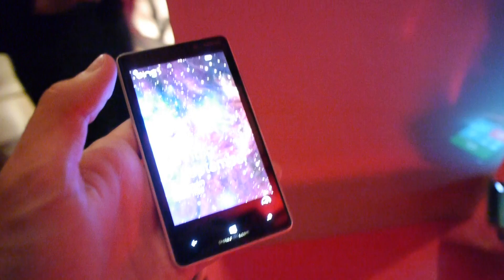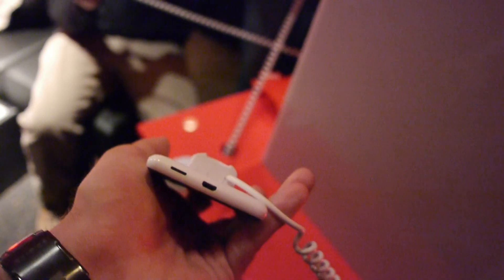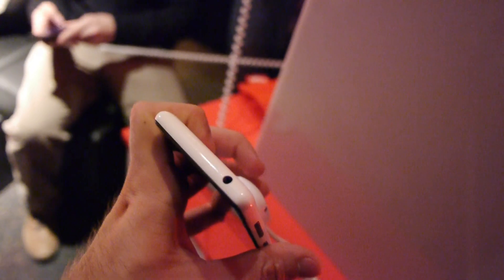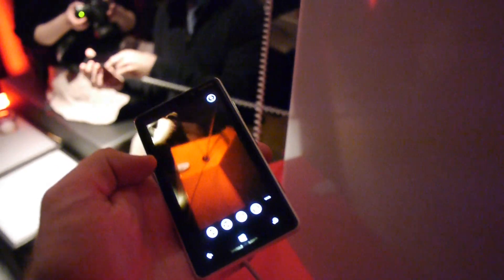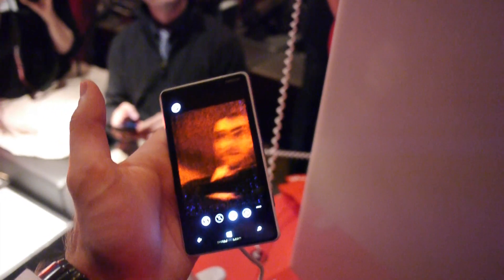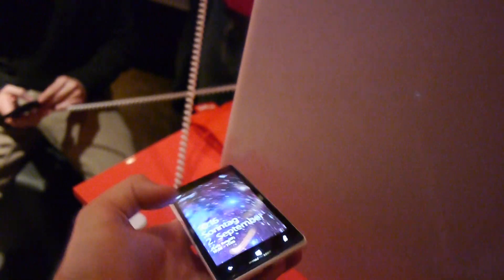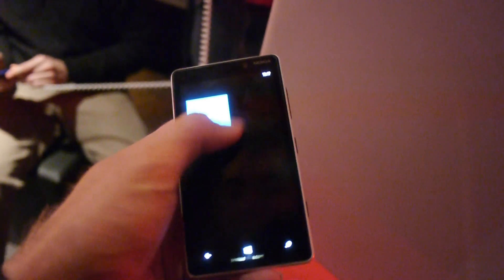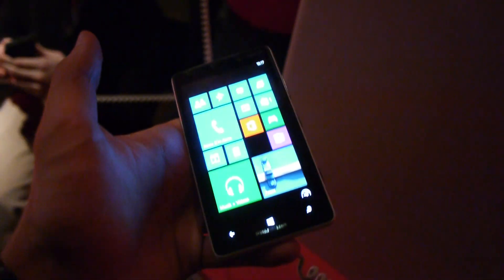Nokia Lumia 820 Hands On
- Nokia Lumia 820 Smartphones in a short Hands On.